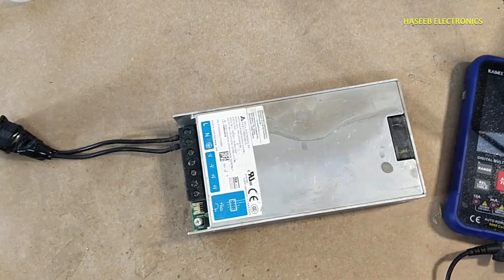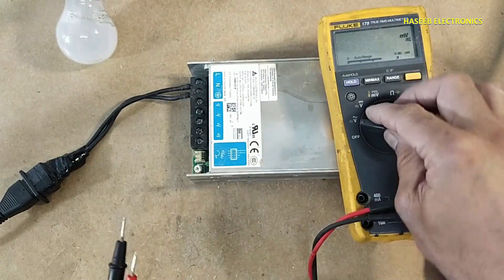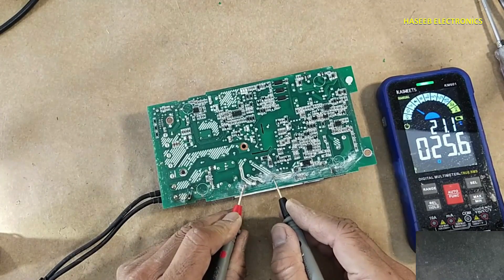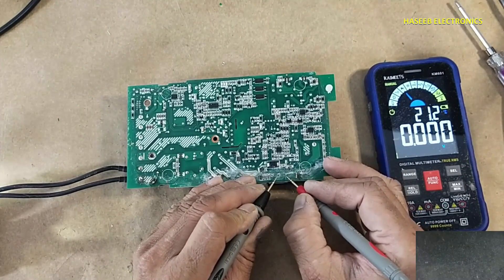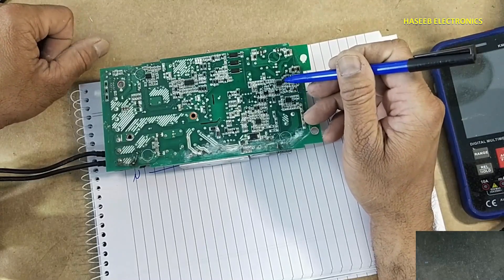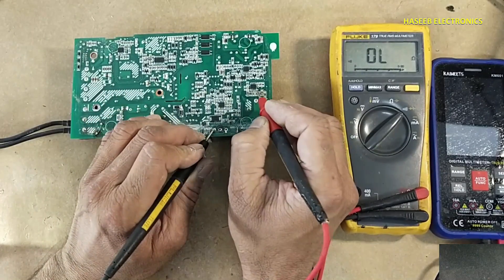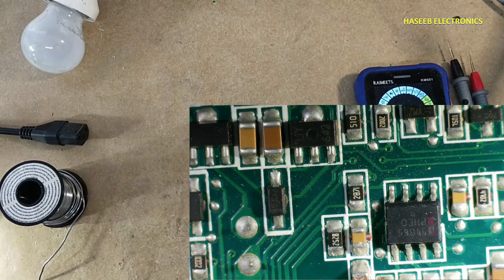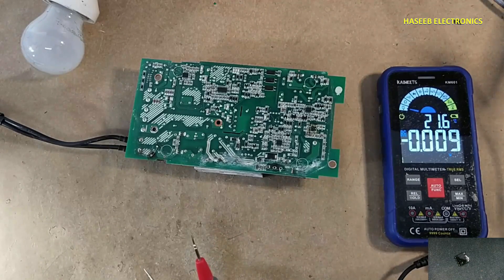{1058} Delta 24V power supply repair, no output voltage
In this video number {1058} Delta 24V 12.5A Power supply repair, NO OUTPUT,  I explained how to repair SMPS switch mode power supply, Delta electronics, switching power supply, Model PMC-24V300W1BA, 24 volt, 12.5 ampere, 300 watt, with 12V SB. it was not turning on. while troubleshooting, i found fuse burnt-out, i found smd marking code AA, SOD323, diode part number BAV19WS-G unserviceable, 20N60C3 igbt in PFC section was also short circuit. 54B65 PFC controller is was also damaged. as the IGBT short circuited, which caused damage to 54B65 PFC controller ic, and this PFC controller IC damaged the power supply of the standby section. after removing the short circuited IC chip, its VCC power supply raised to normal condition.

00:00 delta electronics 24 volt SMPS power supply repairing
00:48 how to repair smps step by step
03:21 short circuit on bridge rectifier output
04:36 how to test MOSFET in circuit
04:50 how PFC circuit works in SMPS
07:14 how to find short circuit in power supply circuit